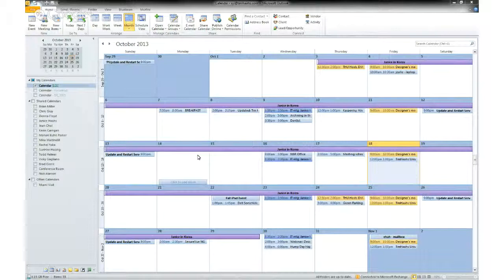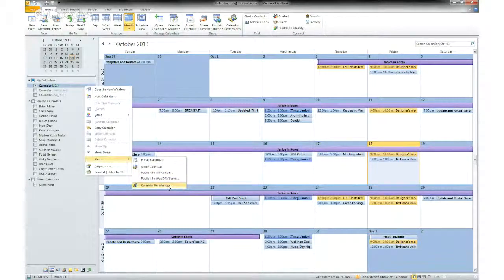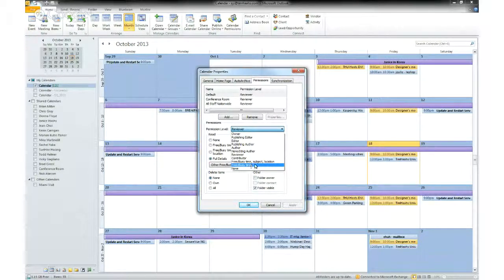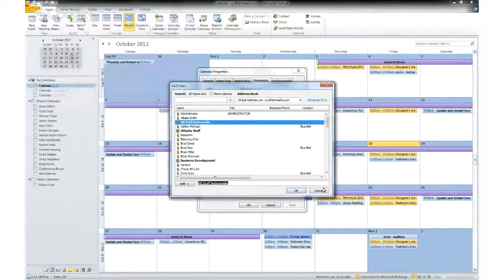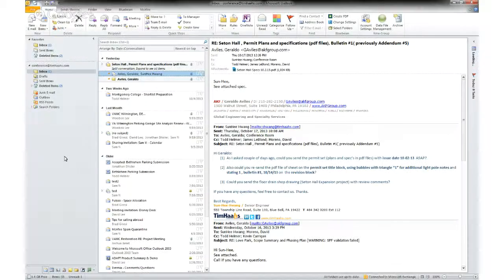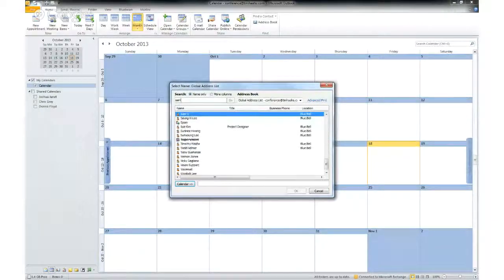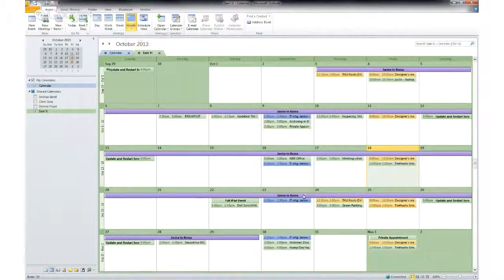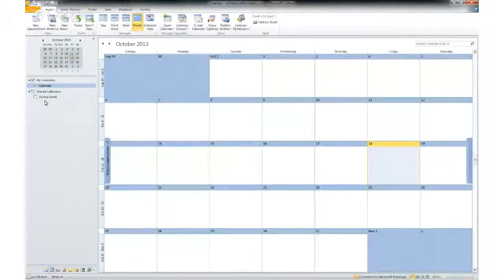Demo : Sharing Outlook Calendar with Others In Your Organization